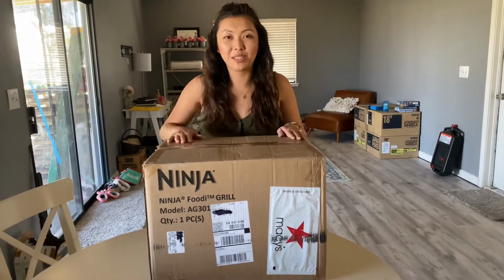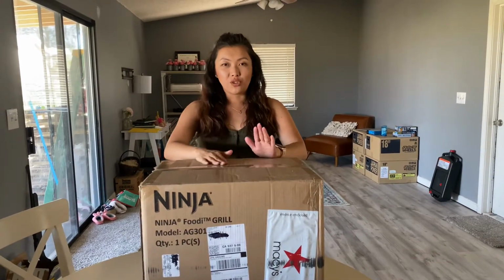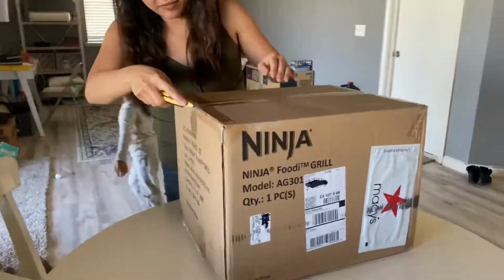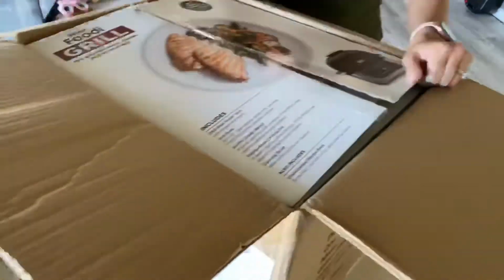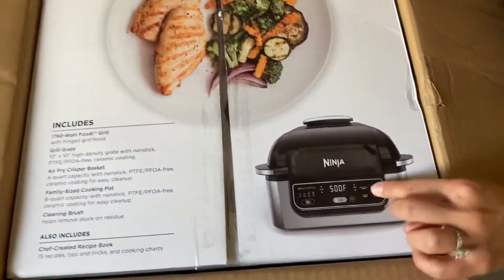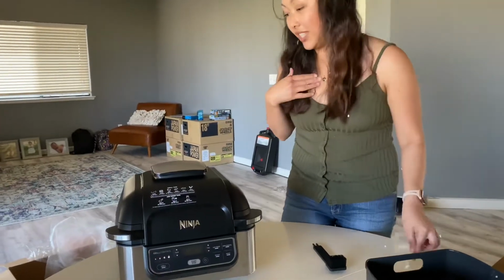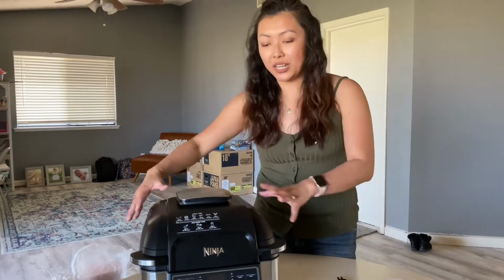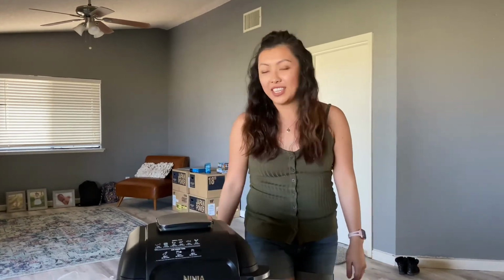Unboxing: Ninja Foodi Grill | Quarantine 2020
A little unboxing is the Ninja Foodi Grill during Quarantine 2020